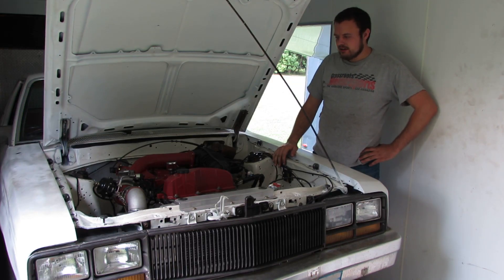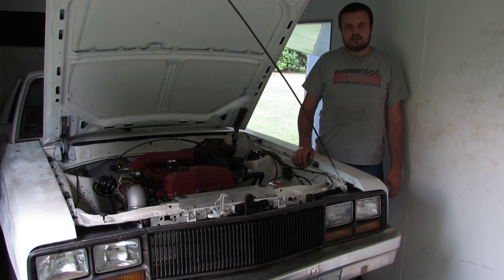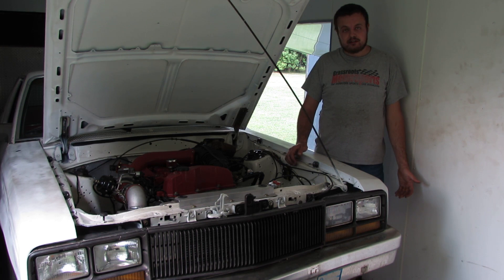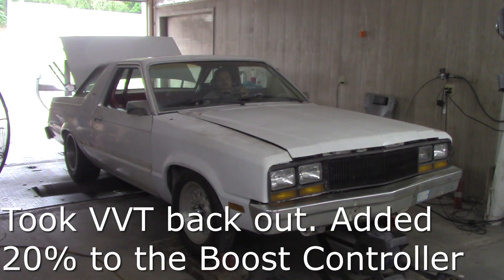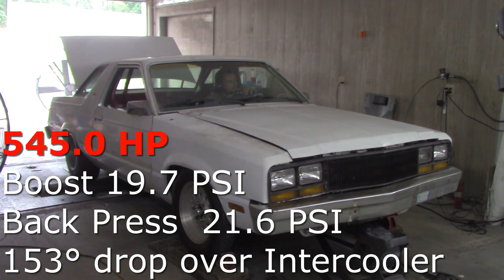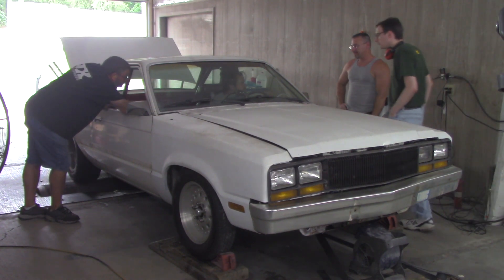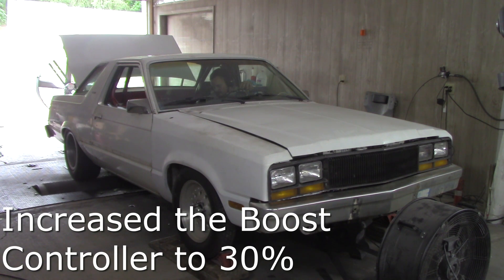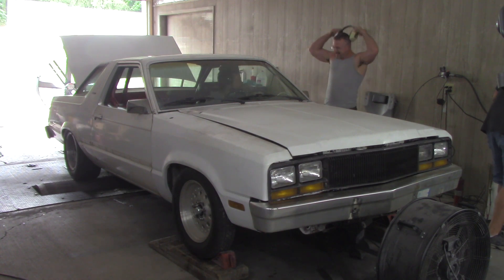600+ WHP on a Stock Vortec 4200 Engine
Today we make 600 hp on a completely stock Junkyard 2008 Ameri-Barra Vortec 4200 DOHC VVT Trailblazer Engine with a Billet wheel 7875 turbocharger in our 1983 Ford Fairmont Futura through an unlocked TH400 automatic transmission and Ford 8.8 rear differential. We started by tuning the car optimizing the fuel injection, and playing with Ignition Timing. Then we started to play with the Variable Valve Timing on the exhaust cam by trying to find the optimal angle to command the phase angle to.